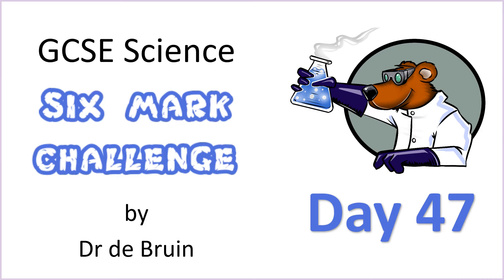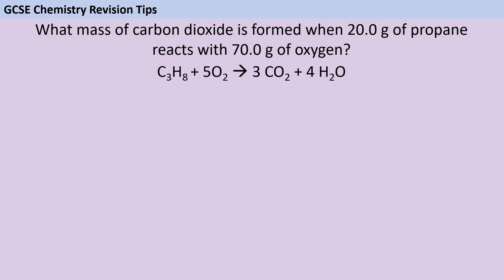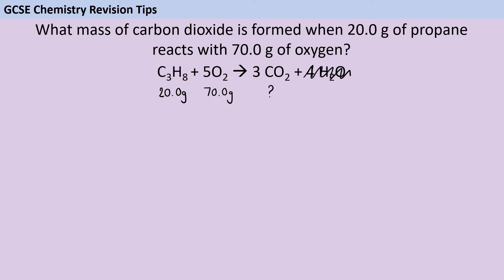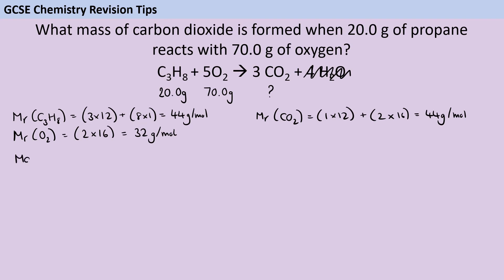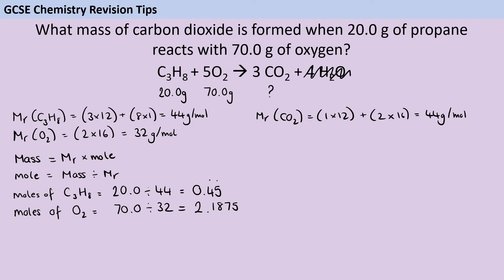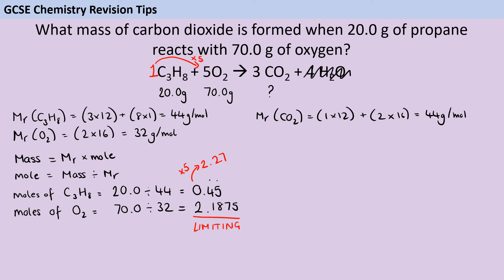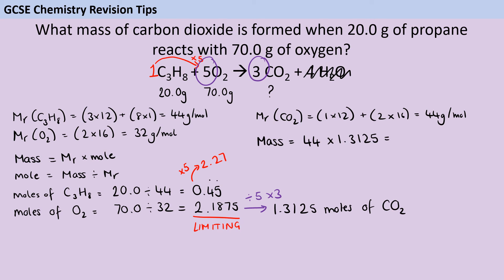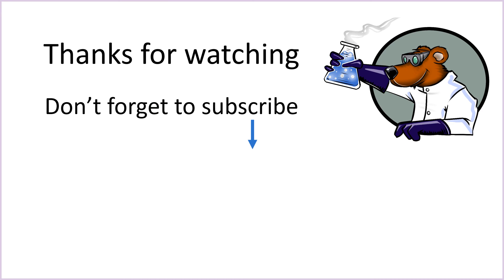Dr de Bruin's AQA 6 mark science challenge - Day 47 - Limiting reactants